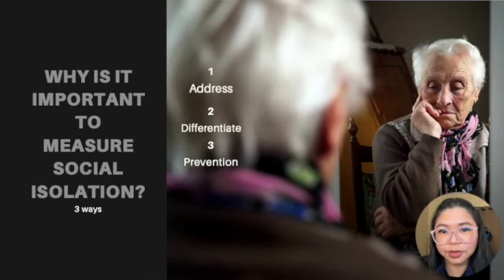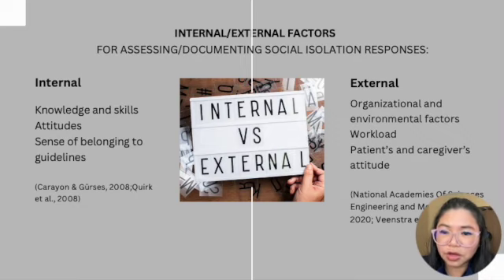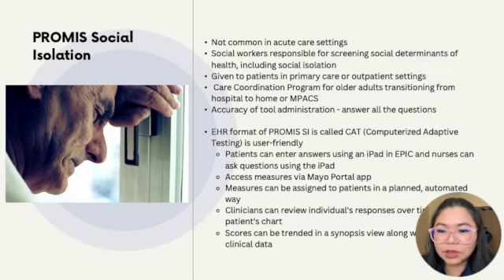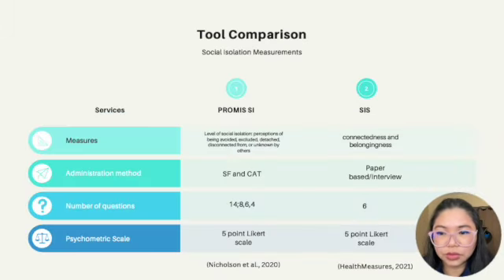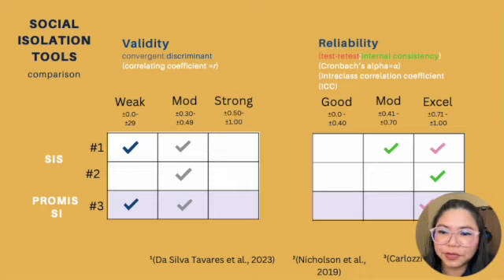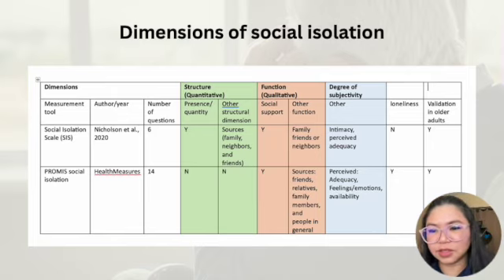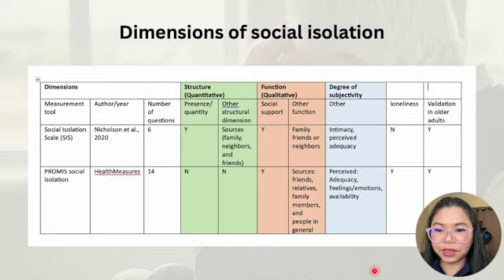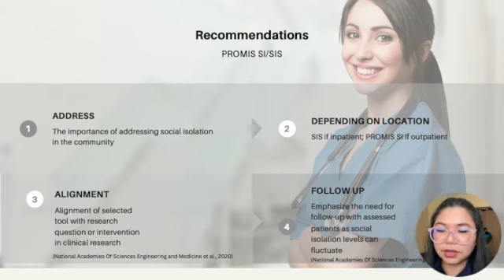social isolation tool SD 480p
Comparing Social isolation scale with PROMIS Social Isolation
Article used in SIS
1. Validation of the Portuguese version of the social isolation scale with a sample of community-dwelling older adults (Tavares et al., 2023)
2. Psychometric Evaluation of the Social Isolation Scale in Older Adults (Nicholson et al., 2020).

Article used for PROMIS SI
1. Understanding health-related quality of life of caregivers of civilians and service members/veterans with Traumatic Brain Injury: Establishing the reliability and validity of PROMIS social health measures (Carlozzi et al., 2020)